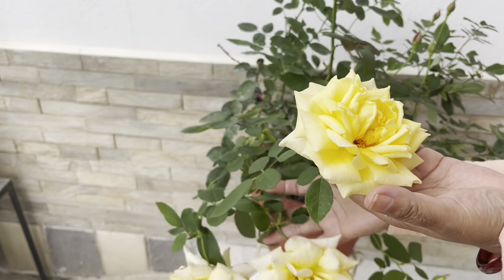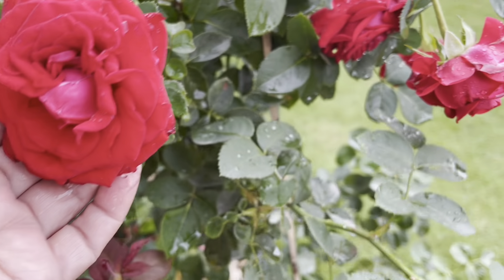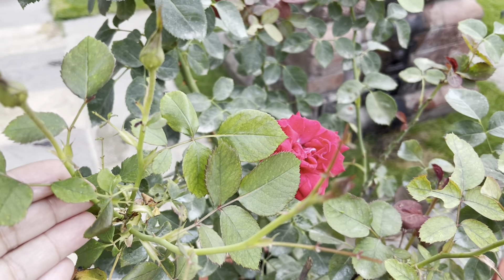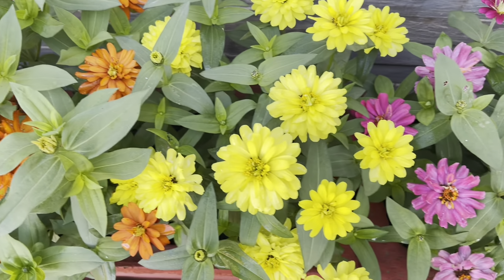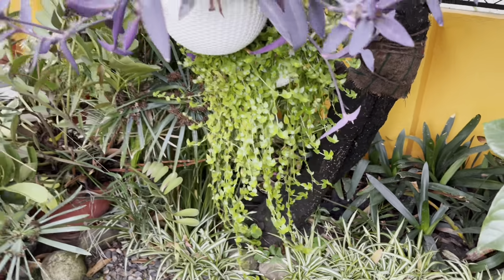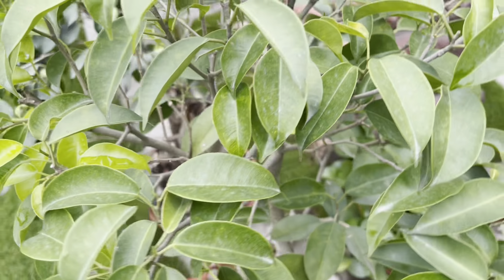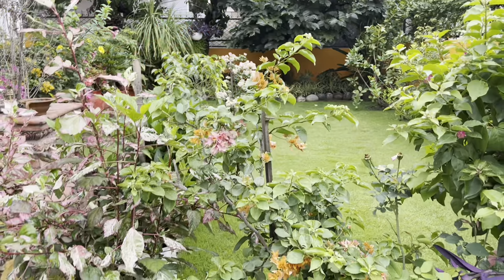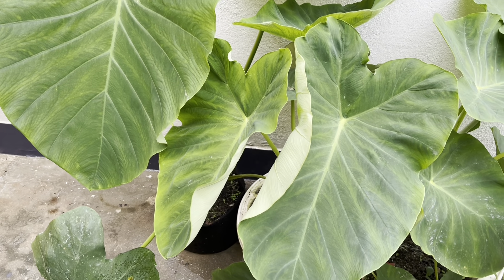Summer Overview of my Garden with some variety of Rose flowers and care.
summer overview of my garden with some variety of rose flowers and it's care. hope you will enjoy it.